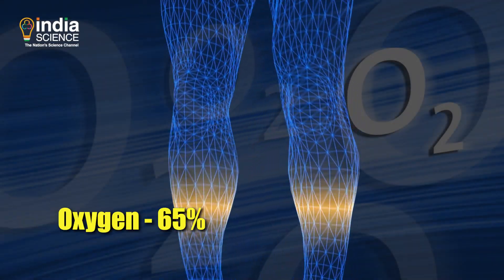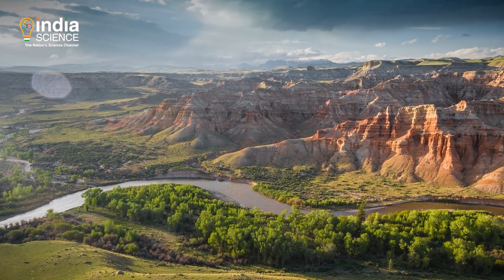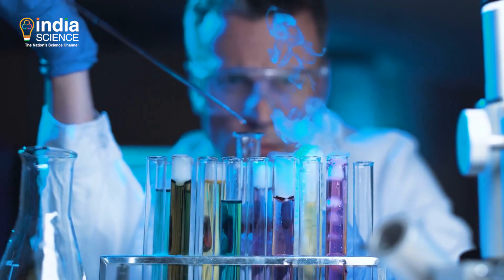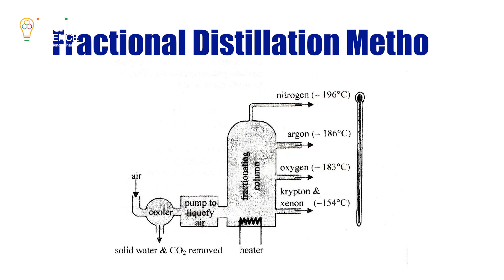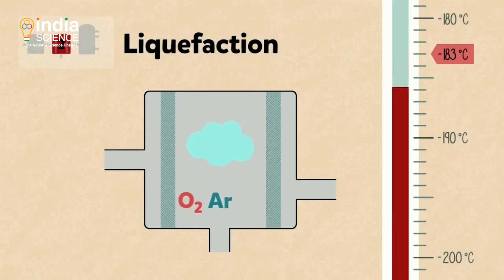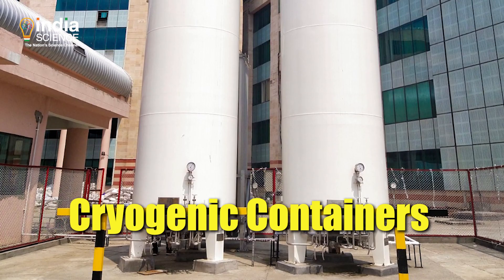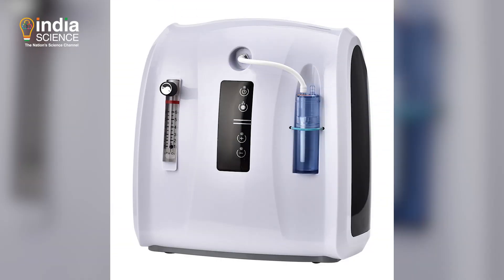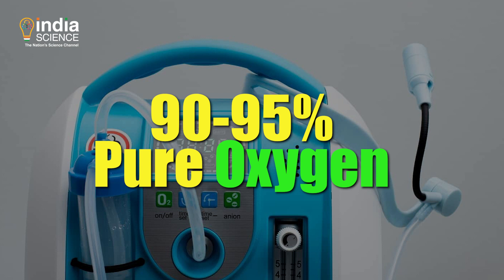What is Medical Oxygen? How is it made & How is it Supplied?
65% of the human body's elemental composition is oxygen. It is the basic need of human life on earth to survive. COVID-19 hampers the supply of oxygen in various parts of the body in severely affected patients. And hence, they require medical_ oxygen. But What is medical oxygen? How is it made? How is it supplied? Know it all in this video.